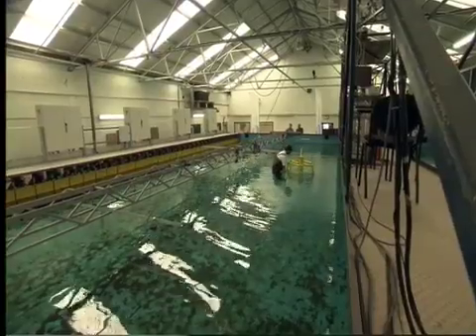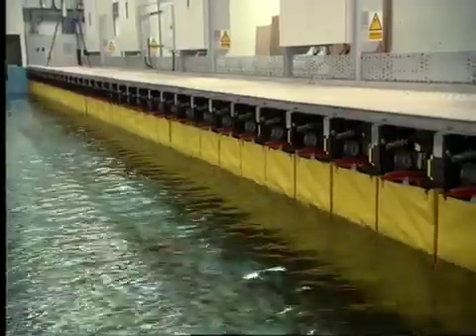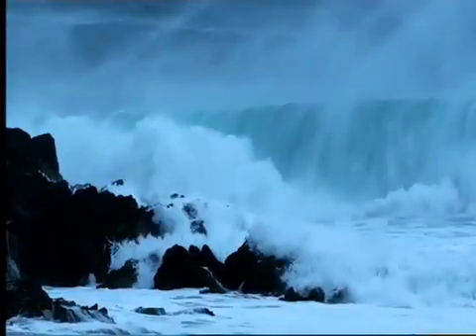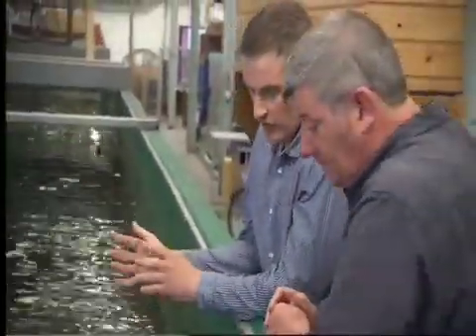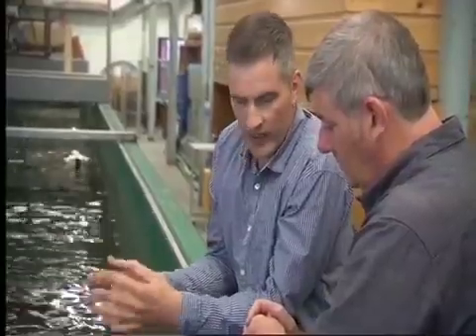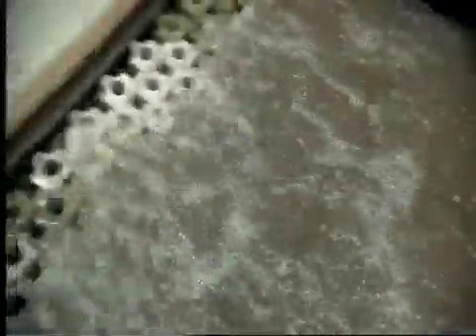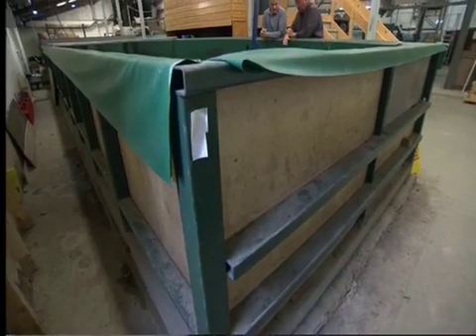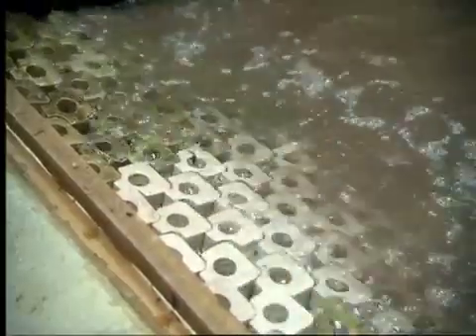ECAB systems - Coastal defense against coastal erosion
The ECAB System uses a series of interlocking concrete blocks
to provide solutions for erosion to coastlines, riverbanks, harbour defences, maintain infrastructure... high functional and versatile... a durable a practical solution to erosion protection in Ireland.